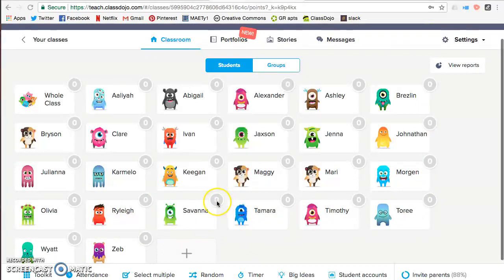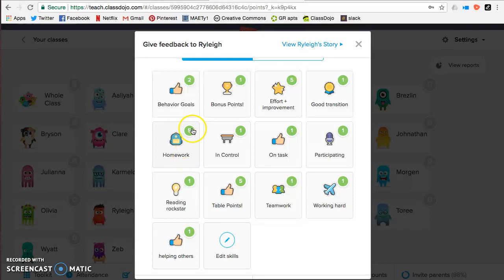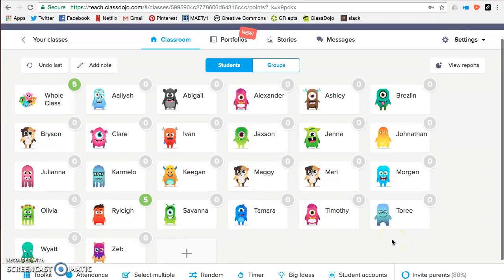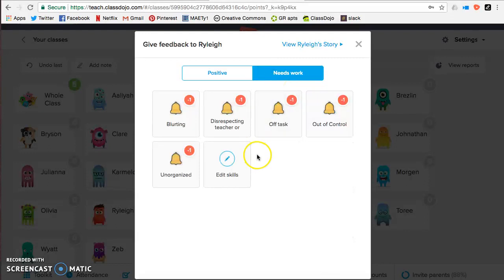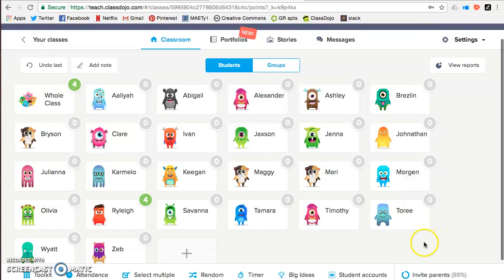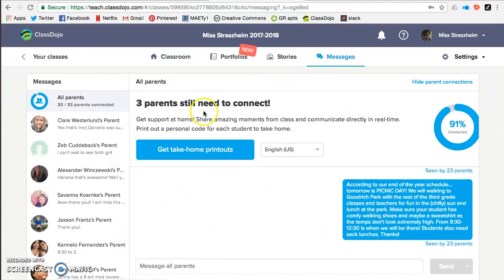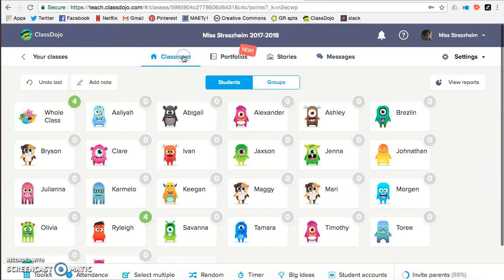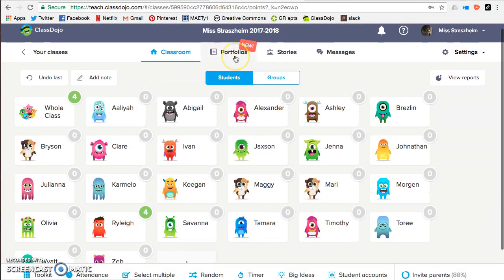Basic: How to use Classdojo